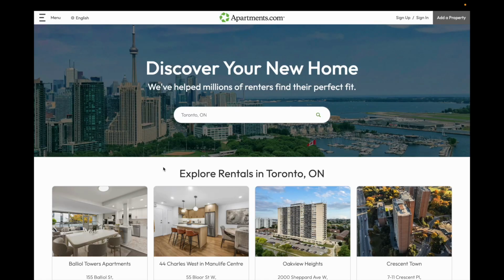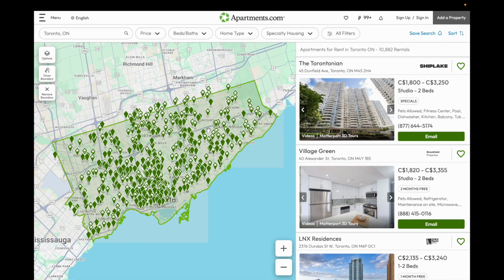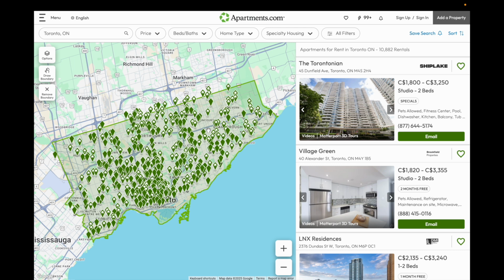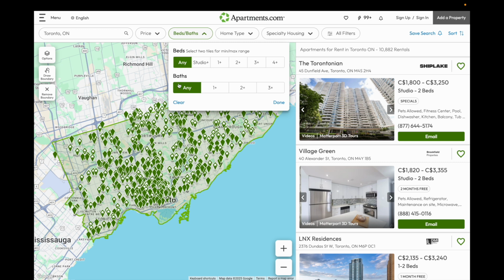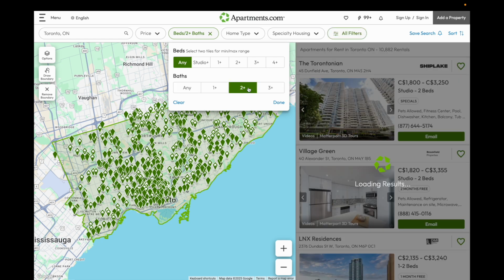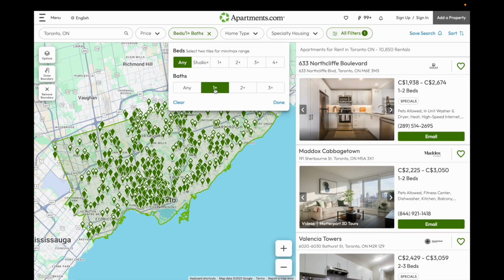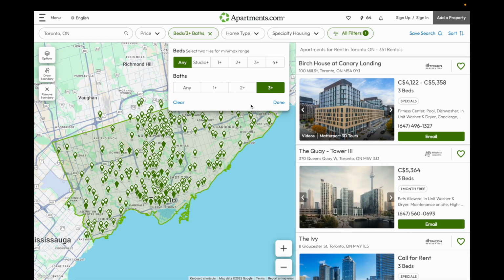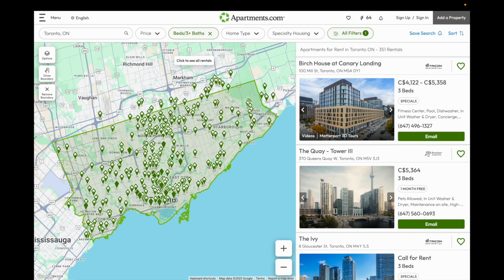How To Edit Bathroom Filter On Apartments.com | Step By Step Guide - Apartments.com Tutorial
Learn how to edit the Bathroom filter on Apartments.com with this simple, step-by-step guide! Whether you’re a first-time renter or a seasoned apartment hunter, this Apartments.com tutorial will show you how to customize the Bathroom filter to fit your preferences. We’ll walk through the process on both desktop and mobile so you can quickly refine your search results and find the perfect place. Follow along to master the Bathroom filter on Apartments.com and make your apartment search easier and more efficient!

how to edit Bathroom filter Apartments.com, step by step Apartments.com Bathroom filter tutorial, customize Bathroom search on Apartments.com, guide to editing Bathrooms filter Apartments.com, Apartments.com Bathroom filter beginner tutorial